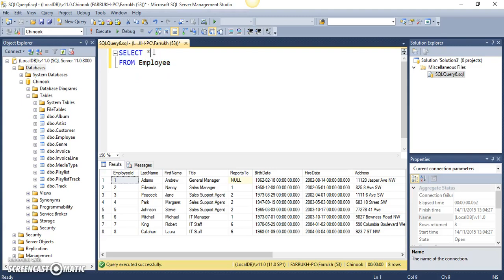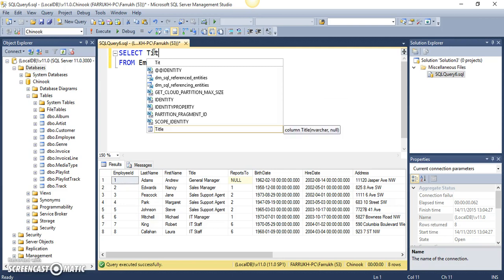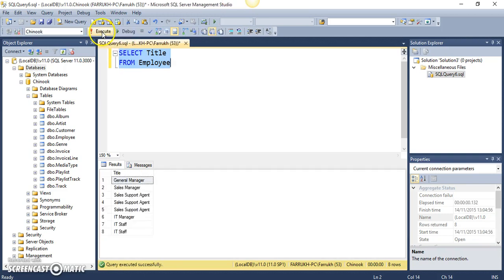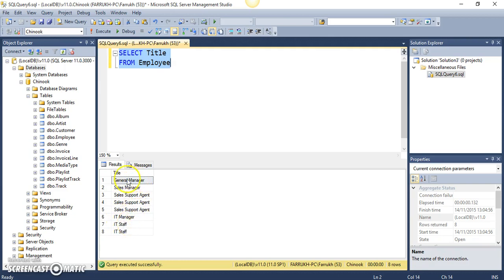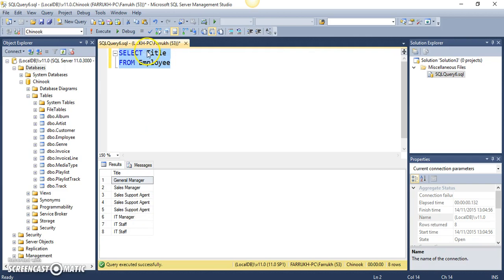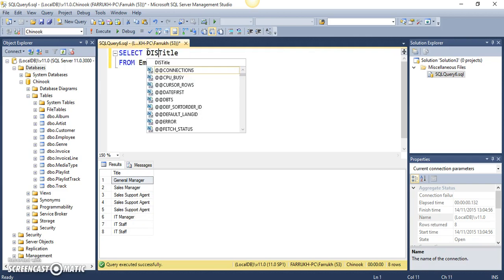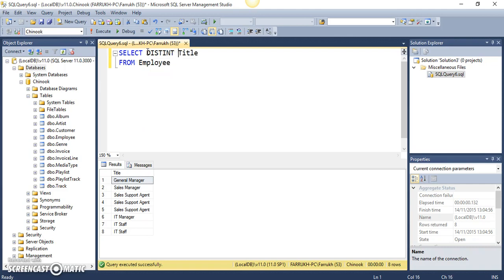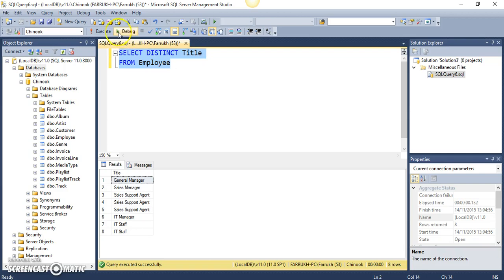07. T-SQL - SELECT DISTINCT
If we used DISTINCT before column name in the SELECT statement then only distinct values from the column are returned.